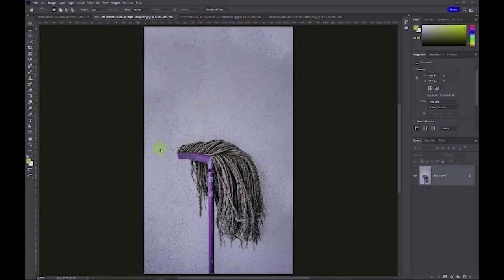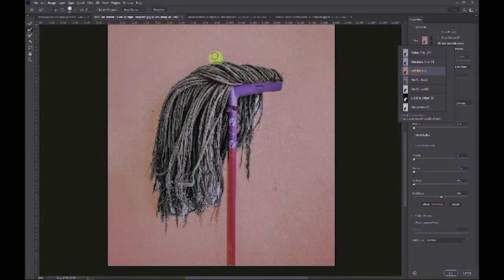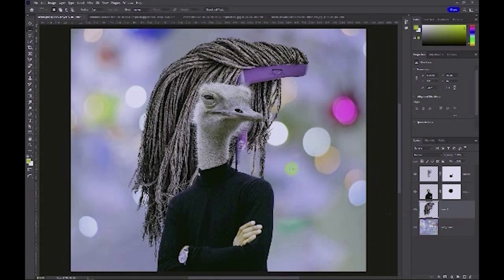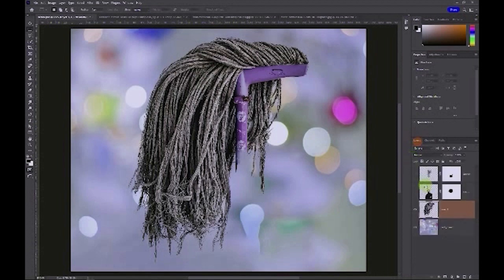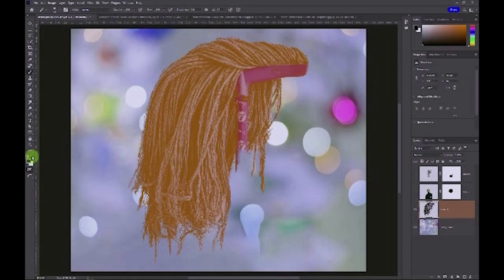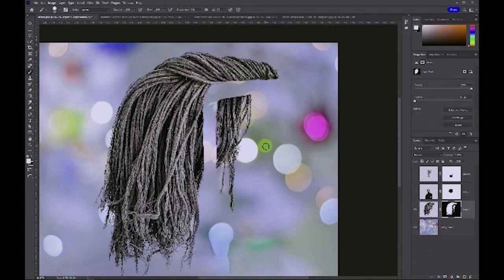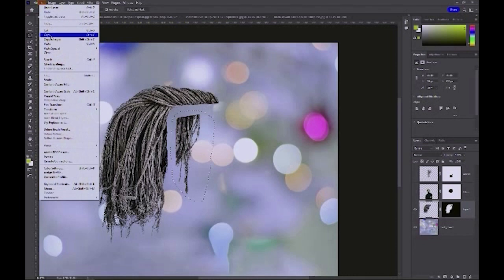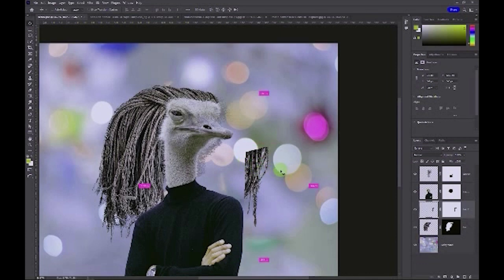Photoshop 05 Quick mask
This Photoshop Video tutorial covers adding composite layers using the "Quick mask" and "Select and Mask" Modes.